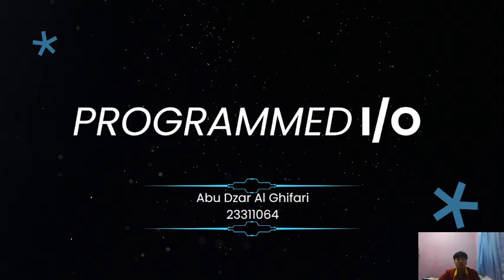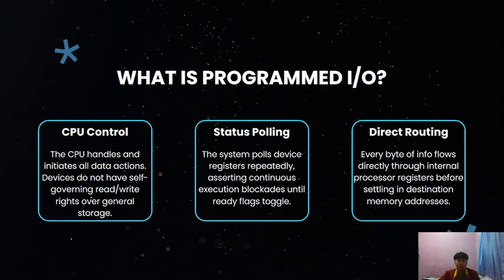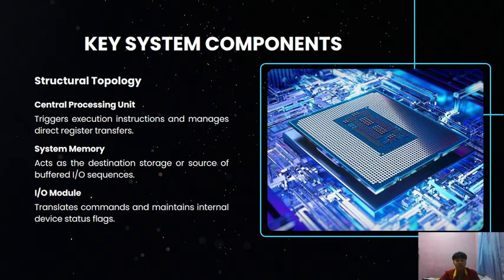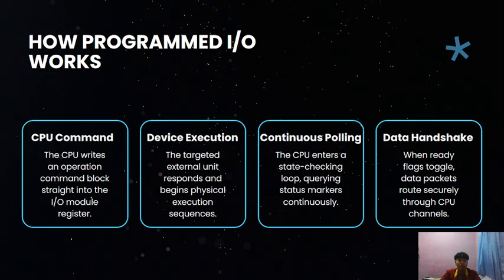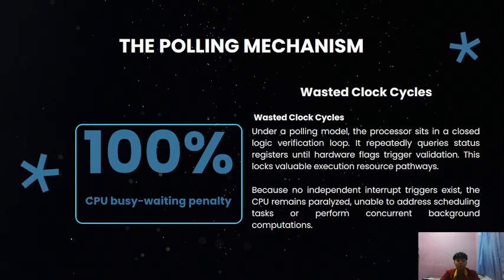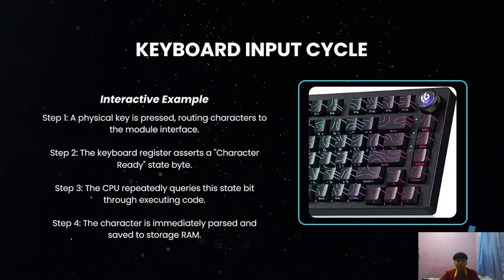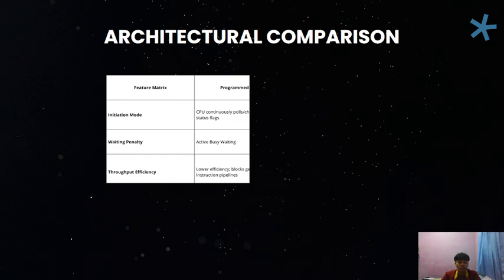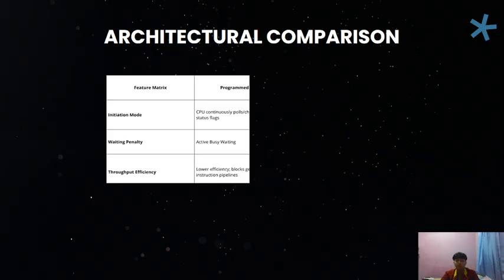ORKOM Programmed IO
Name: Abu Dzar Al Ghifari
Major: Information Sistem